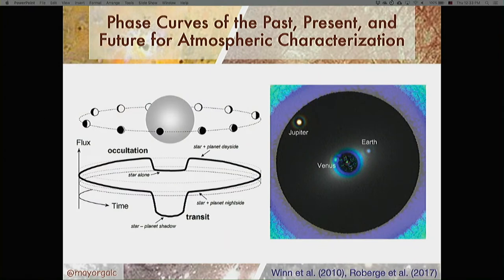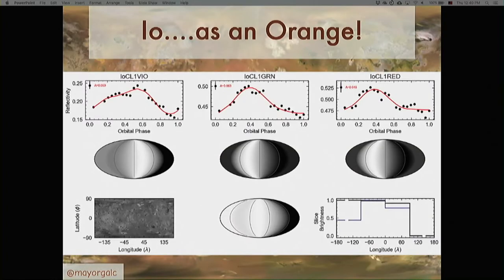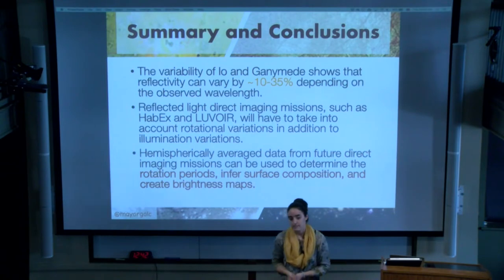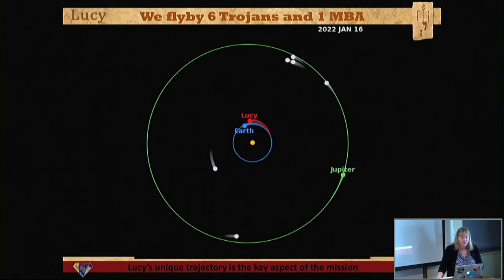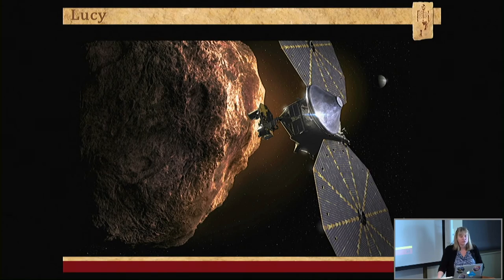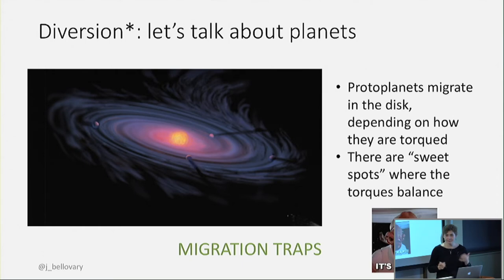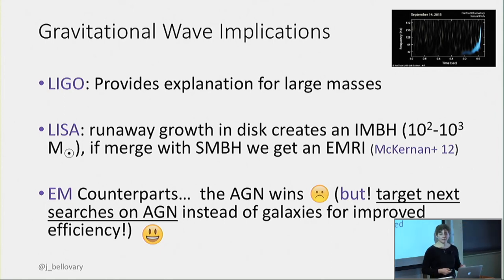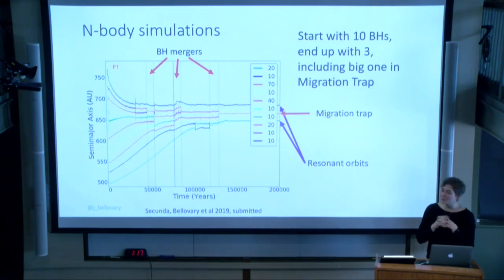ITC Luncheon February 28, 2019 Part 1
1:25     Laura Mayorga (CfA): "The Icy Terrestrial Exoplanets in our Backyard"

17:50     Cathy Olkin (SWRI Boulder): "NASA's Lucy Mission: Surveying the Diversity of the Trojans"

32:50    Jillian Bellovary (AMNH) (AMNH): "Migrating Black Holes in AGN Disks as gravitational wave sources"

Part 2:        Rudy Montez (CfA EIJC): "Bridge Programs in the US"